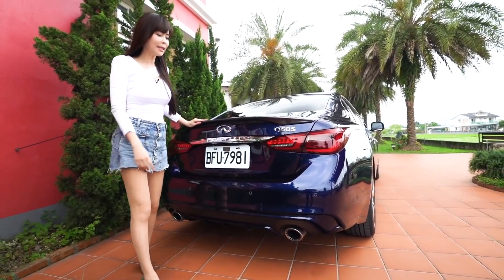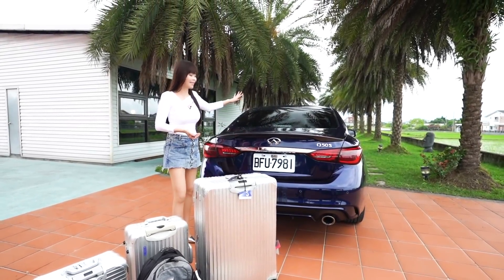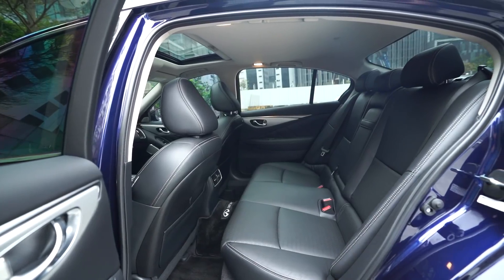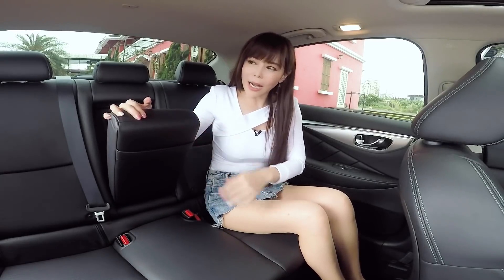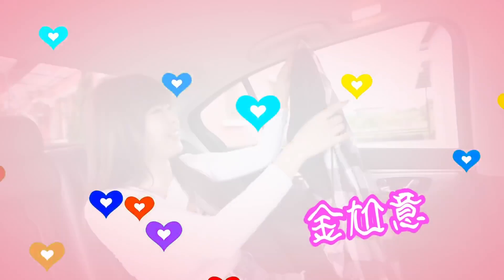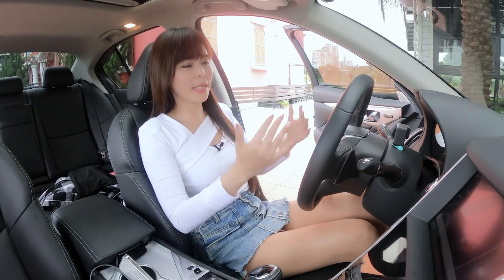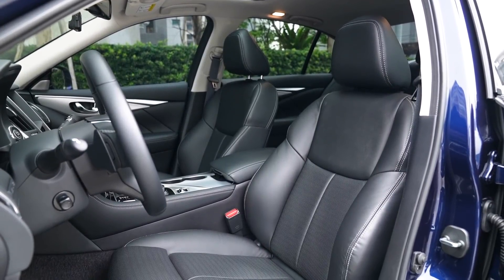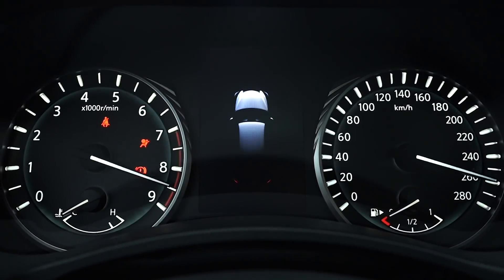【一匹馬力5300元?!】買引擎送車?! 3.0 V6首次保養要花多少小朋友？｜INFINITI Q50 Silver Sport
INFINITI Q50 300GT搭載INFINITI家族最新、最輕3.0升V6雙渦輪高效增壓引擎，與當家超跑GT-R引擎系出同門，分別於2017年、2018年榮獲WARDSAUTO十大最佳引擎殊榮，透過輕量化科技、先進鏡面缸壁塗層技術及缸內直噴燃油系統，爆發出300hp最大馬力及400Nm最大扭力，動力表現更豐沛遊刃。

全新Q50 300GT科技配備除了InTouch雙螢幕主控台主機全面升級，使操作反應更靈敏外，全車系標配Apple CarPlay & Android Auto整合系統，透過雙螢幕主控台、方向盤按鍵和語音控制，輕鬆整合導航、音樂、電話和簡訊等多項智慧型手機功能，在科技與娛樂間，感受更人性的操控樂趣。旗艦款以及SILVER SPORT款均搭載原廠中文3D衛星導航，幫助駕駛即時掌控路況，讓旅途更輕鬆寫意。